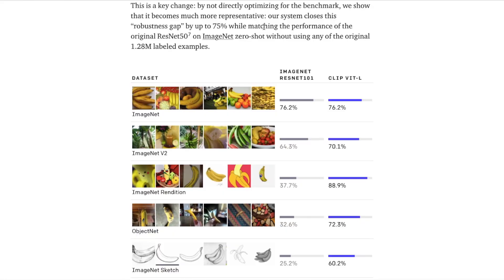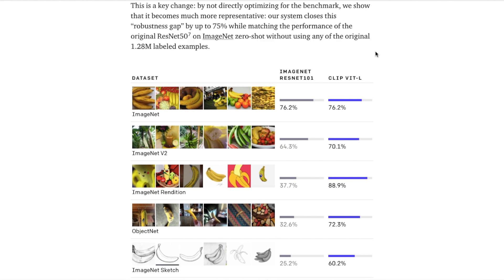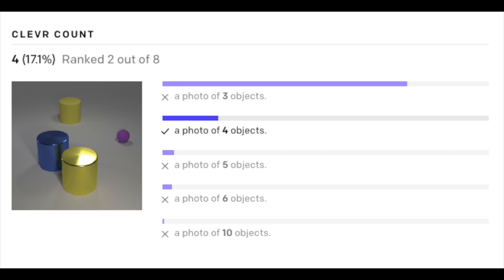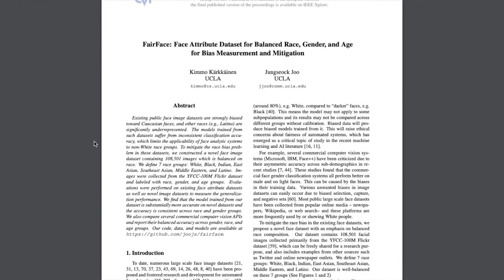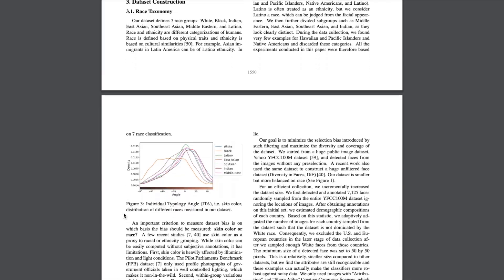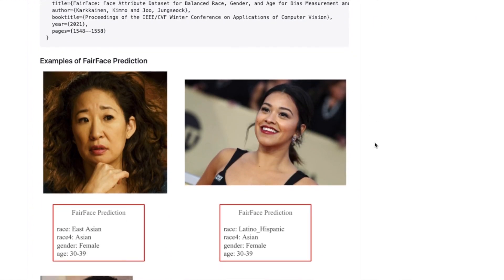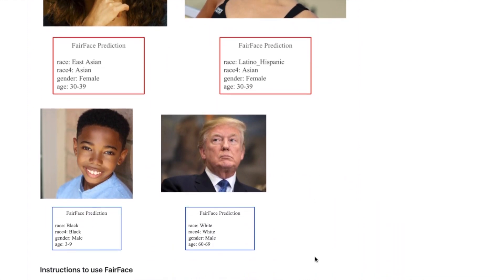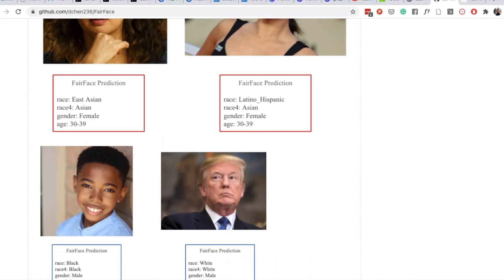Computer vision levels up with OpenAI’s CLIP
Current deep learning approaches to computer vision are problematic. Standard computer vision models require costly datasets, have narrow functionality, as well poor real-world performance. OpenAI’s new neural network CLIP is here to solve them. In this episode, I take a look at this exciting new achievement.